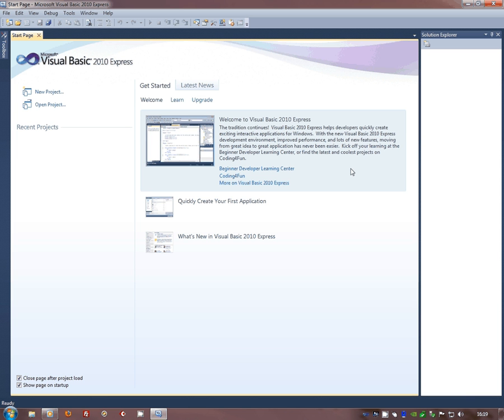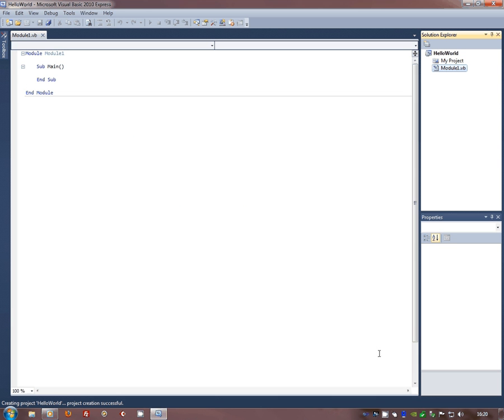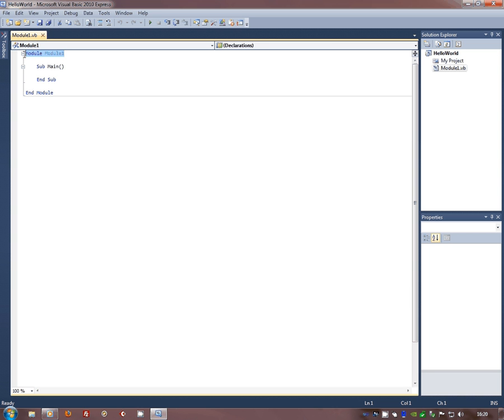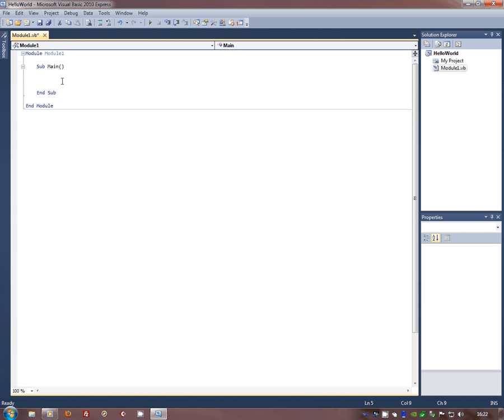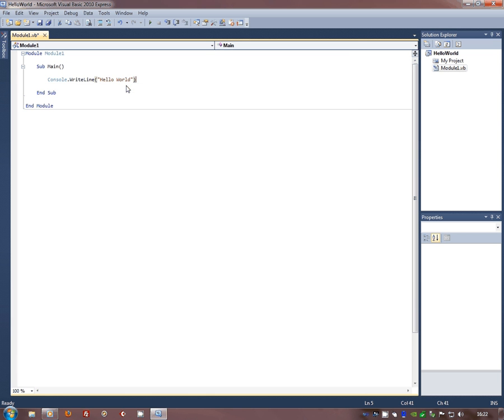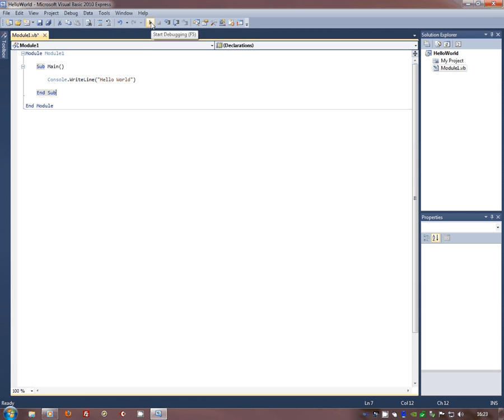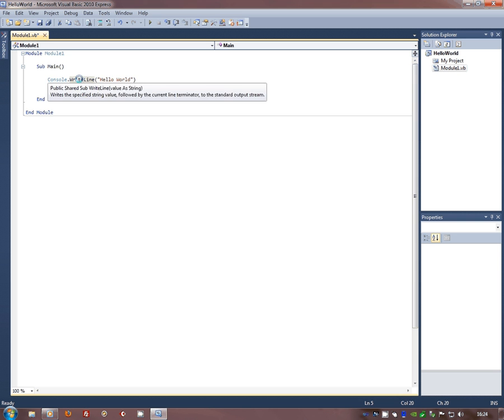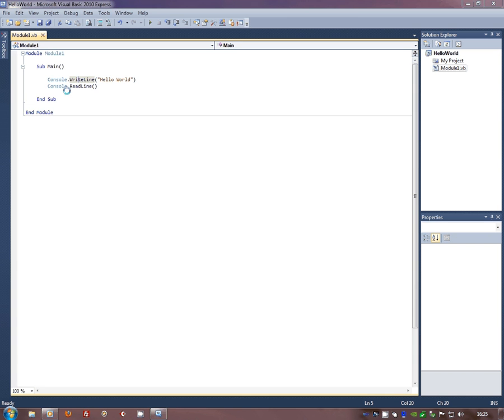VB Programming 1 - Hello World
This video is an introduction to Visual Basic